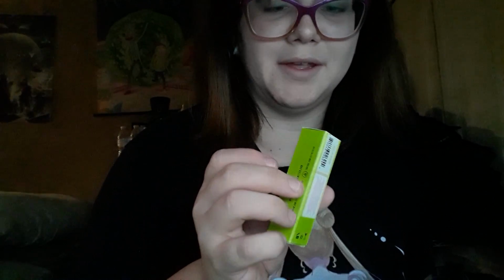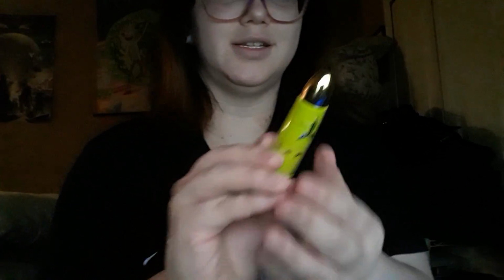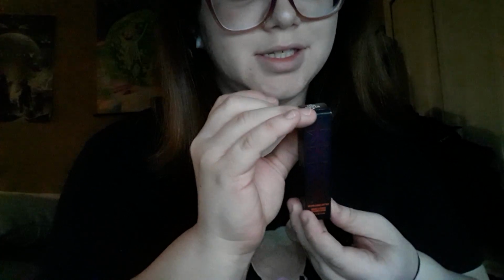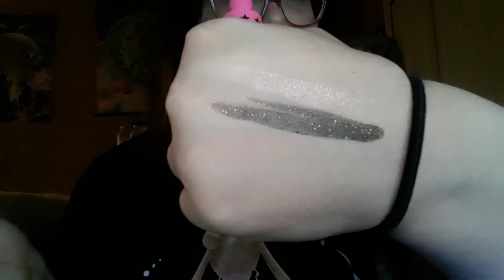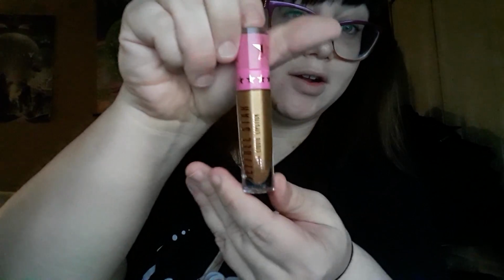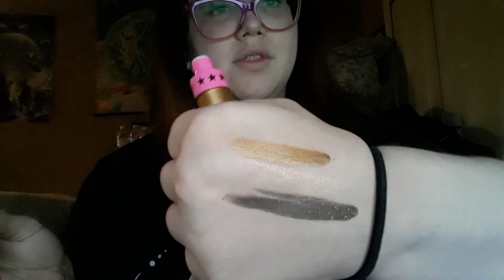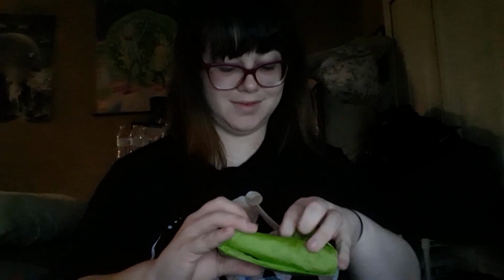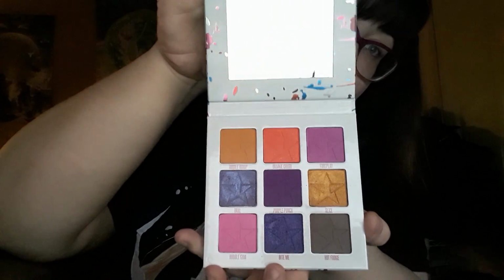JEFFREE STAR COSMETICS HALLOWEEN 2019 PREMIUM UNBOXING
This box retailed for $40 and the value of the box was $82. Included 4 items!